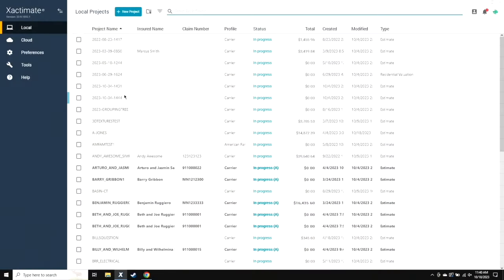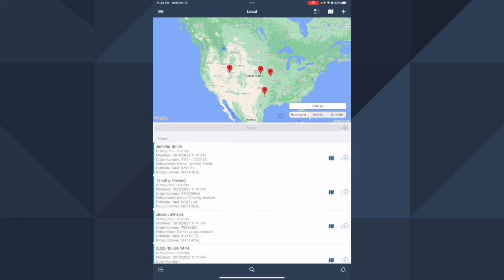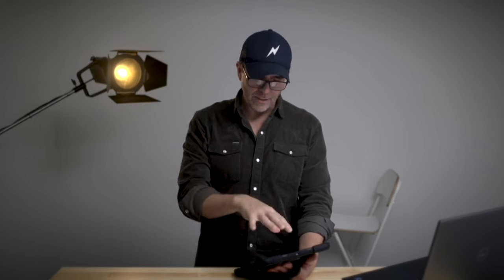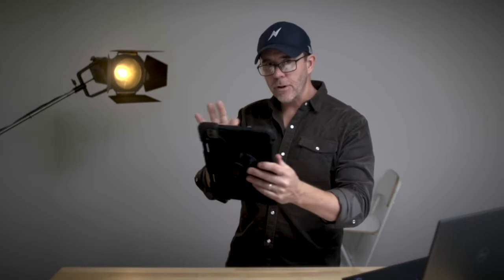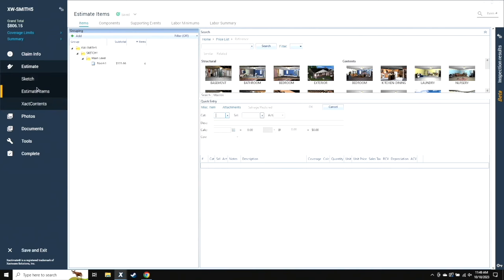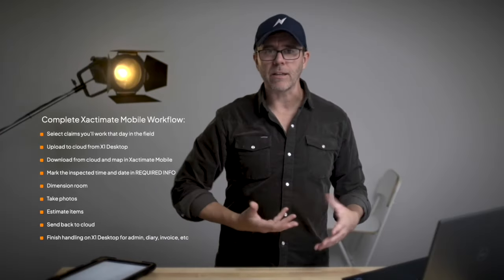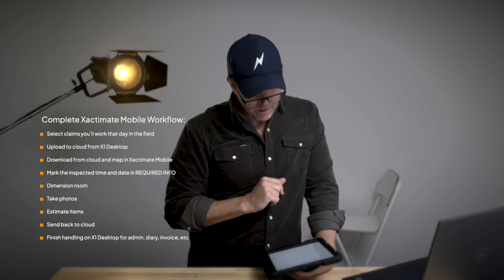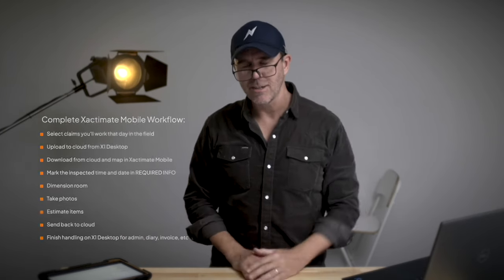Xactimate Mobile Claims Process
👉🏻👉🏻The FASTEST way to get working as an adjuster: Beginners Guide to a Claims Adjuster Career 👈🏻 👈🏻 Complete Xactimate Mobile training (Insider Pro membership)

Download the FREE GUIDE all about the different kinds of insurance you - as the adjuster - should carry

Free Macro Starter Pack (with a free 7 day trial of AdjusterTV Plus)

FREE GUIDES

(Most popular!) Road To The Storm Guide

TRAIN WITH MATT:

Fast Track To Deployment Certification

MORE FREE GUIDES

PARTNERS

The Special Operations of Adjuster Training:  Veteran Adjusting School.

All licensing and CE in one place:  AdjusterPro.

By independent adjusters FOR independent adjusters